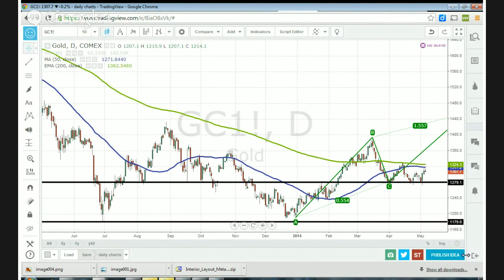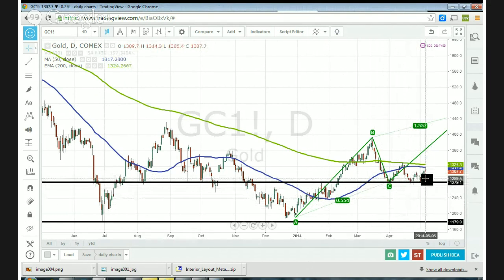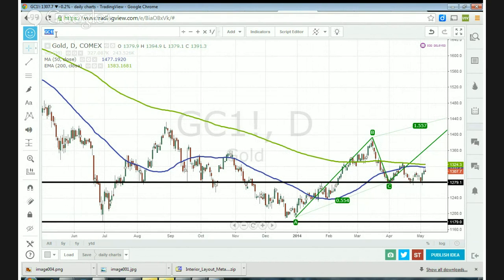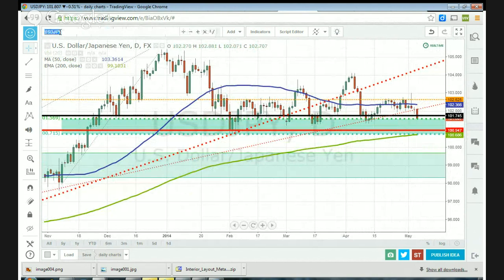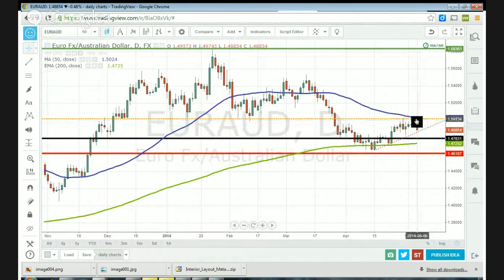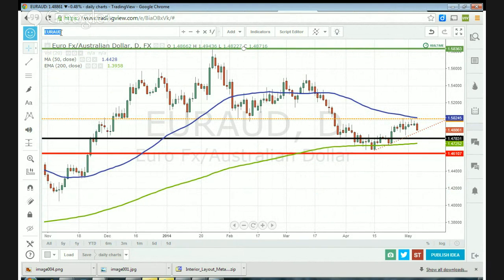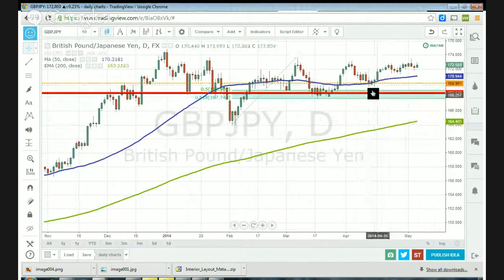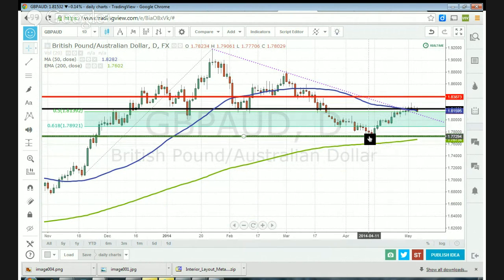Forex Price Action Swing Trading Review, May 6, 2014 (2 Orders Placed)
InformedTrades founder Simit Patel reviews daily charts in the forex market, sharing the trades he's placing. In today's video, Simit places an order to go short GBPAUD and long AUDCHF. Follow along by registering for a free demo trading account with charting platform to test out forex trading: